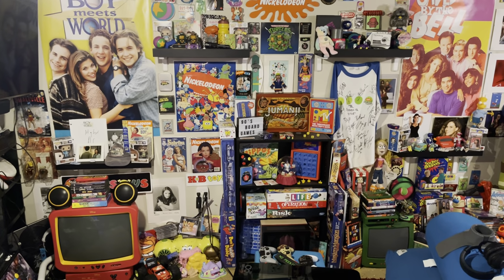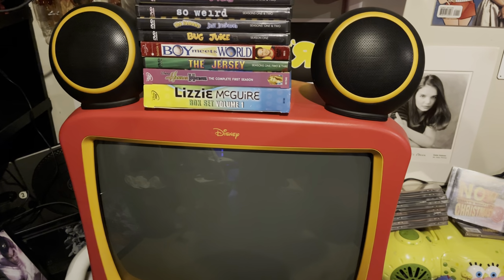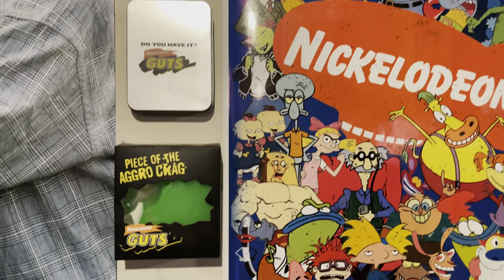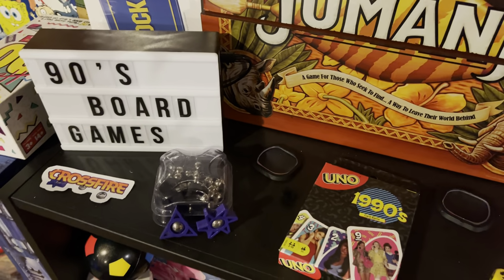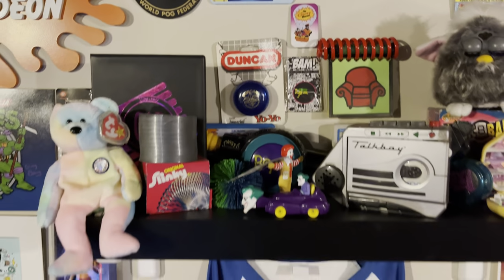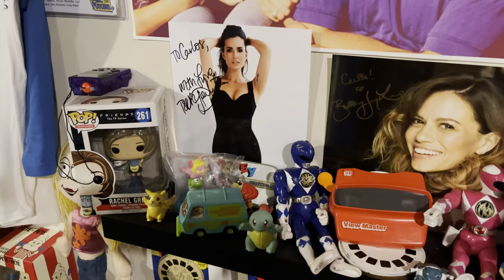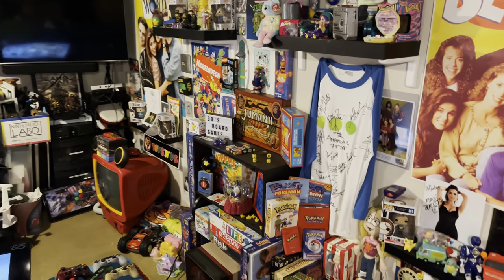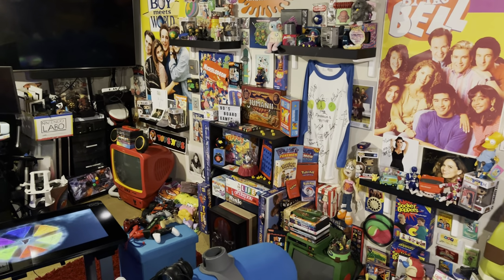My 90s Toys and Collectibles Room Tour 2022 - Nickelodeon, Disney, Autographs, Toys, and More!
Today we show off my 90s toys and collectibles i have collected over the last couple of years. I have autographs, Disney toys and dvds, Nickelodeon collectibles, board games, and more! Let's take a look!